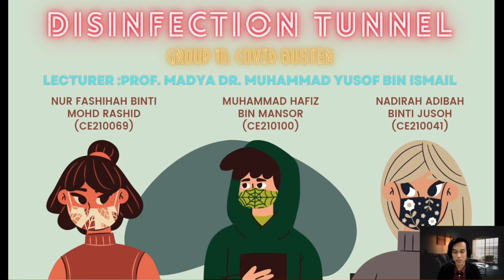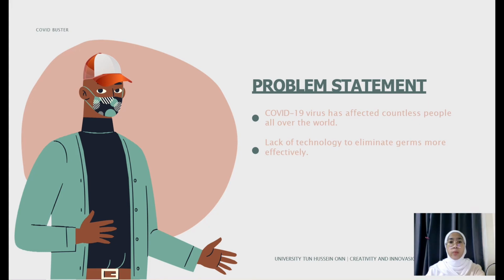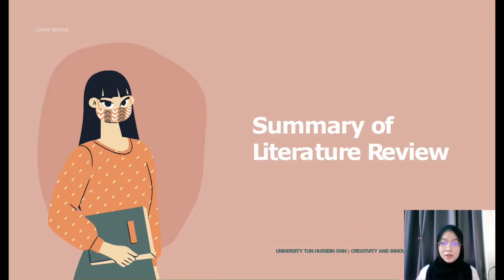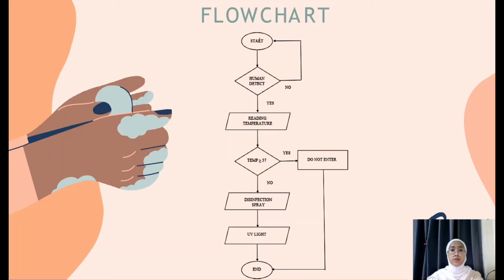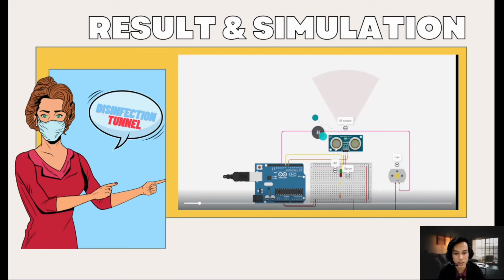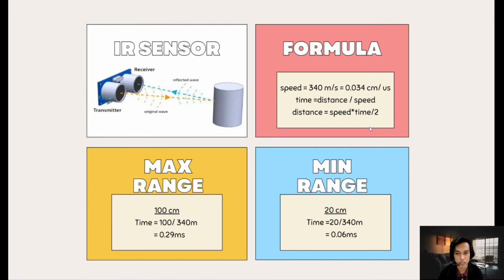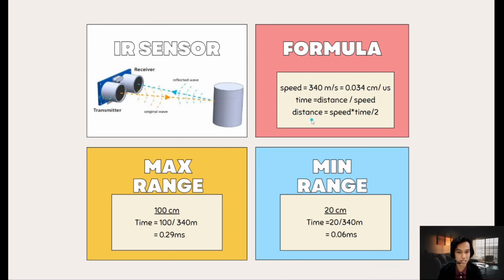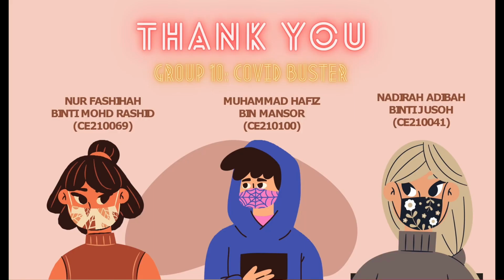Final Presentation Group 10